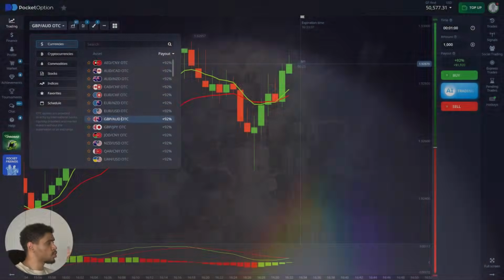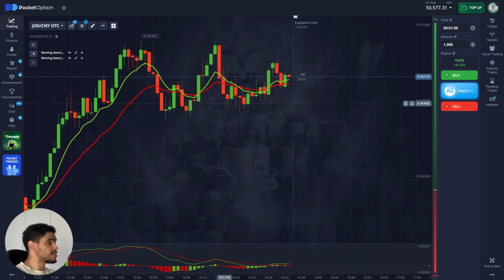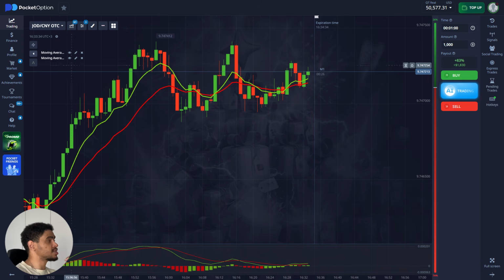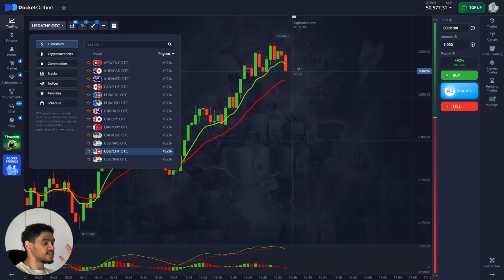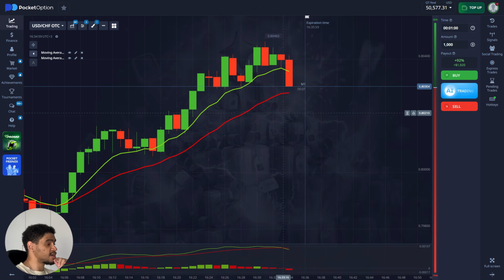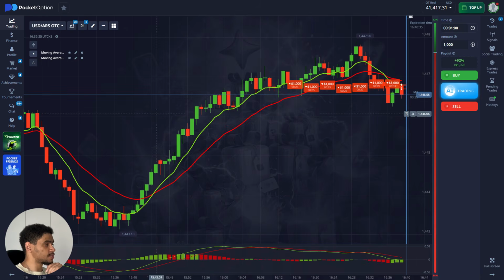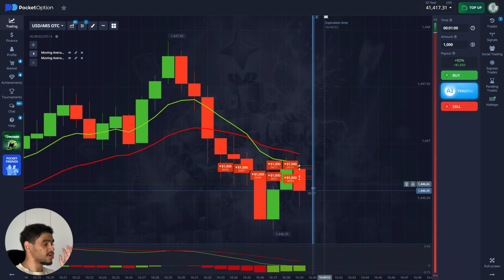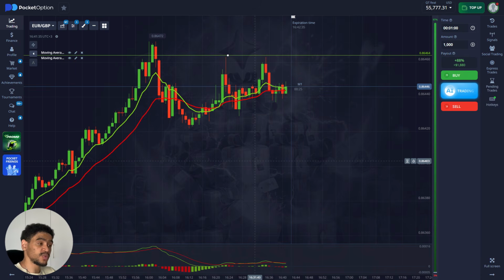Binary Options Trading Strategy Using EMA 9, EMA 21 and MACD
⚡ Markets move fast, but successful traders focus on process, not prediction. In this video, we explore the fundamentals of binary options and break down a practical trading strategy designed to help traders better understand market structure and timing.

You’ll learn how a structured binary options strategy is built, how traders approach binary options trading, and what factors are commonly used when analyzing market opportunities. From trend identification to momentum analysis, we cover the key concepts behind modern trading workflows.

We also take a closer look at binary trading, explaining how traders use chart analysis, discipline, and strategy execution to navigate fast-moving market conditions.

Whether you’re new to trading or looking to improve your understanding of the markets, this video provides valuable educational insights into strategy development and market analysis.

📈 Study the charts. Follow the strategy. Keep improving.